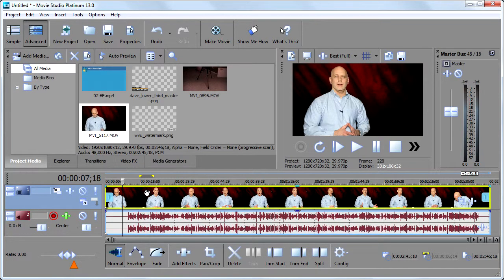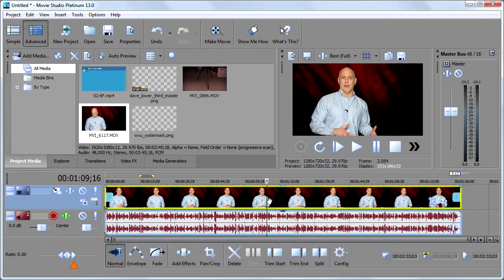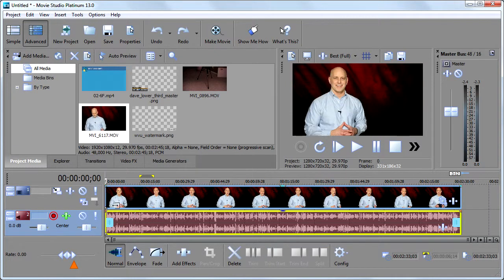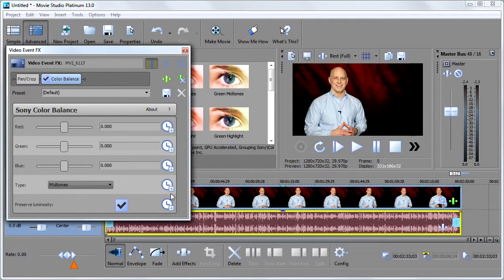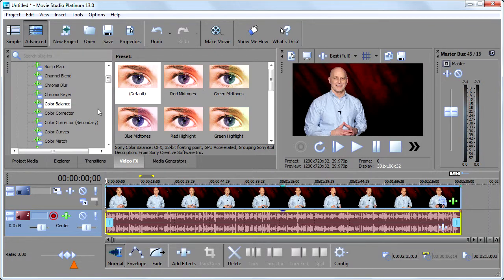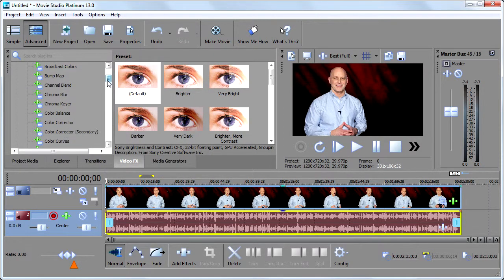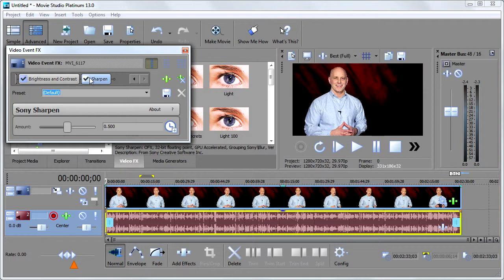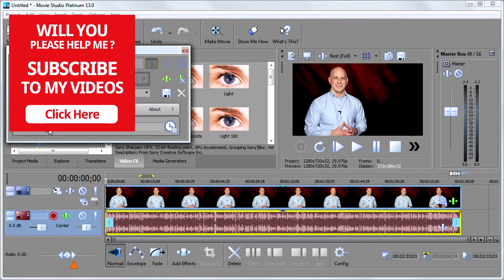How To Make a Video In Sony Vegas Part 1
In Part 1 of this three video series, you'll learn how to make a video using Sony Vegas from scratch.  You'll learn how to setup your video project, import footage, edit video in Sony Vegas, make it look and and export your video for the world to see.

RECEIVE ONE OF MY VIDEO TRAINING COURSES FREE
If you'd like to receive one of my video training courses free, no catch, no gimmicks and no fine print, go here:

LEARN HOW TO MAKE, MARKET AND PROFIT FROM WEB VIDEO